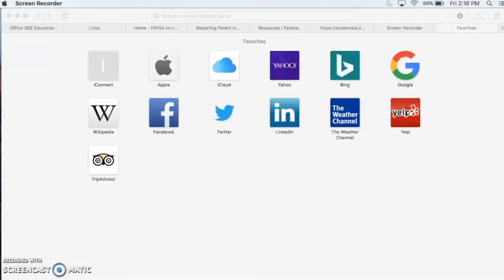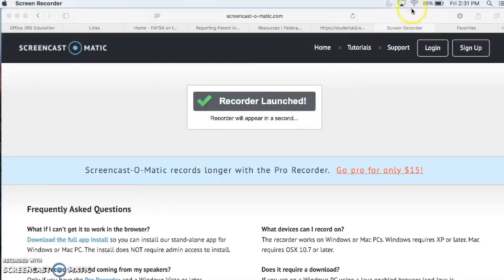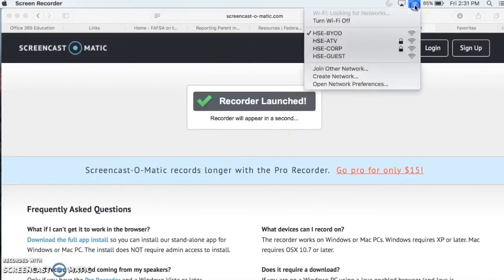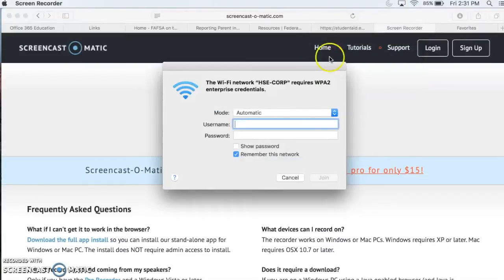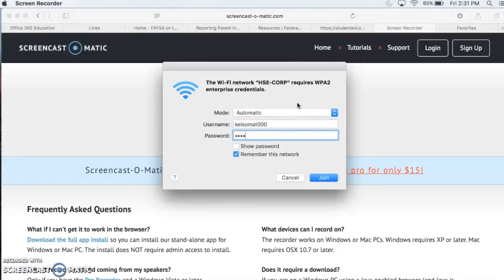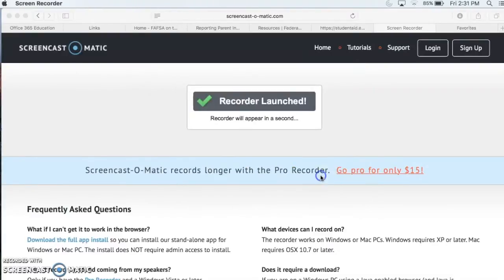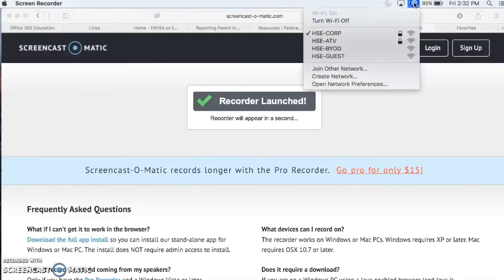How to connect mac to HSE-CORP